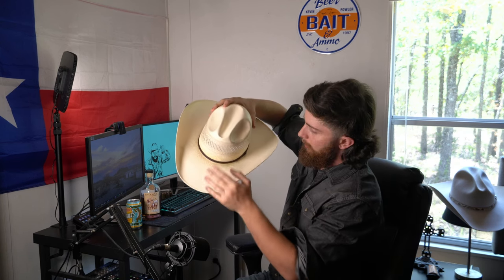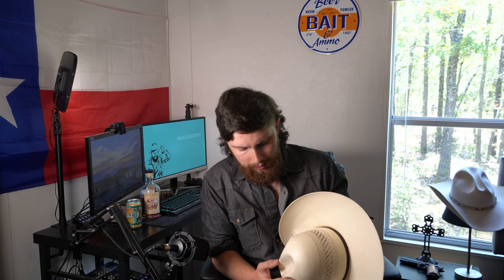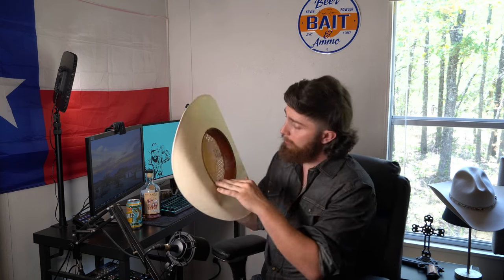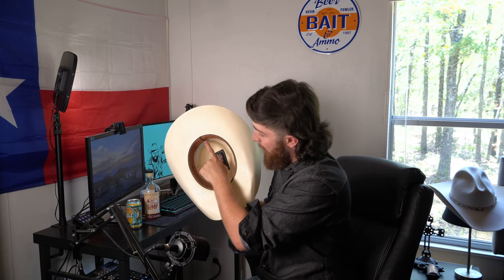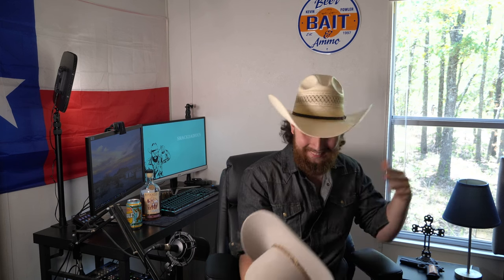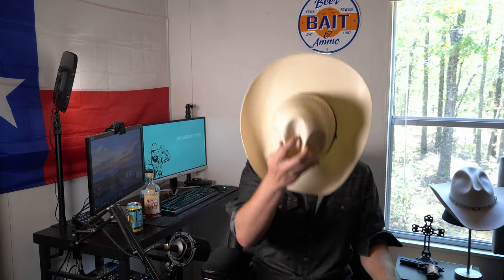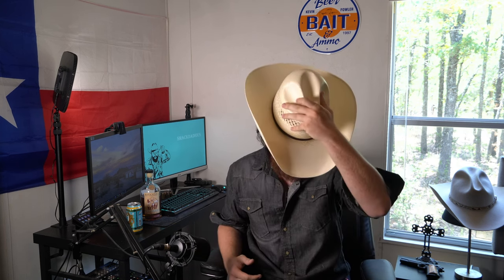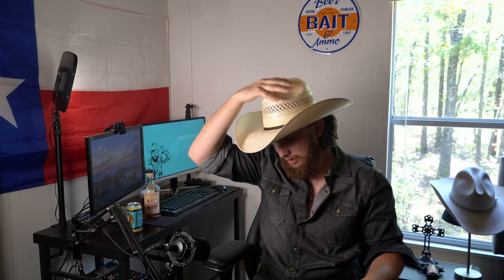How to Wear Cowboy Hats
Howdy, this is a video in where I mainly talk about how to tell the difference between the front and back of the hat and how to not wear it backwards. This video may seem pretty straight forward, which it is! This video is mainly for people just getting into cowboy hats and want to know how to wear them "correctly"